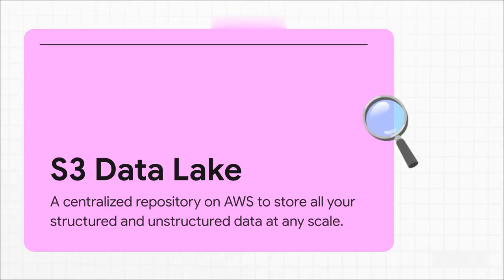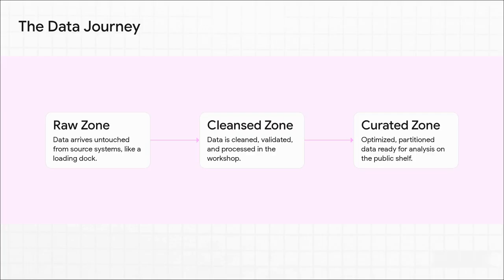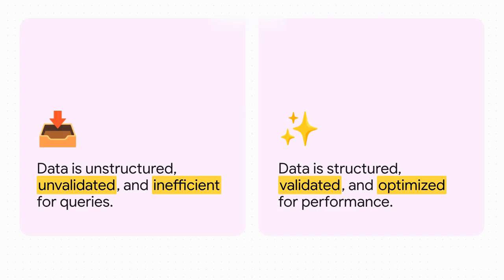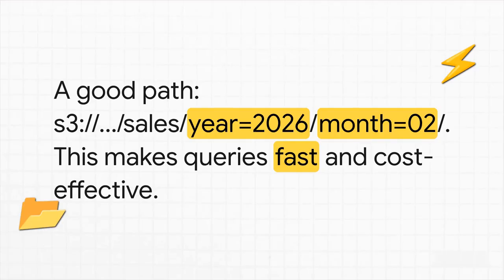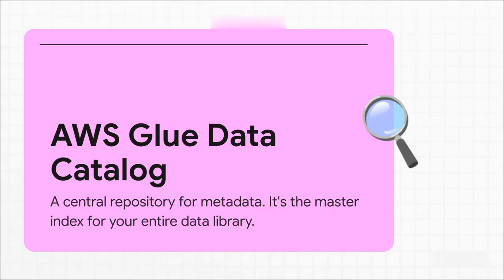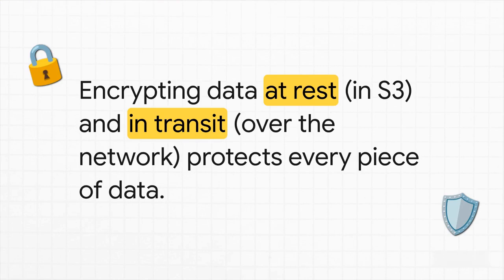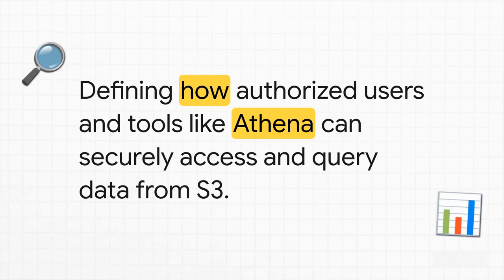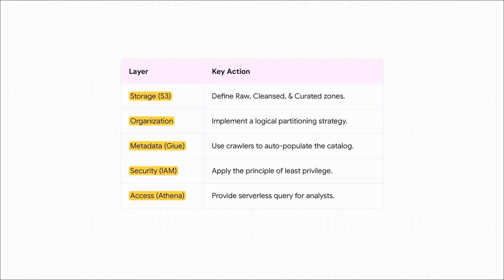Data on AWS series 2/10:Designing an S3-based data lake on AWS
This video explains zones/layers (raw, cleansed, curated), folder and partitioning strategies, and metadata via Glue Data Catalog.